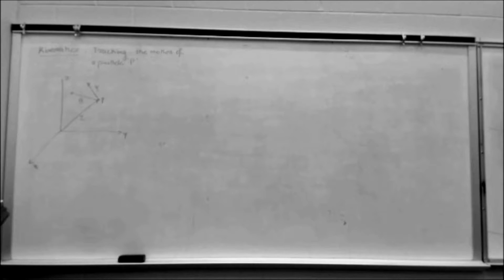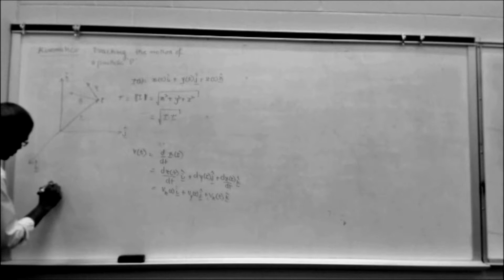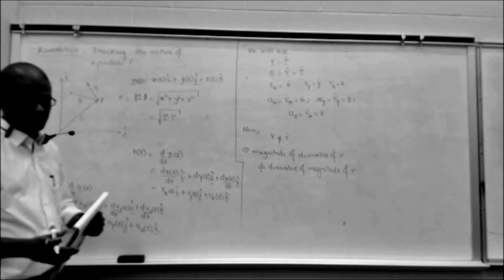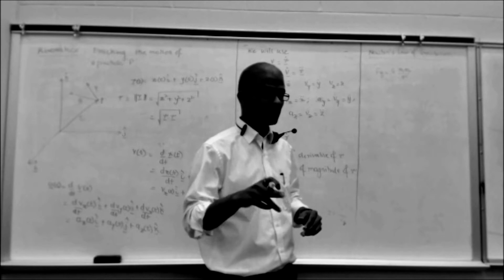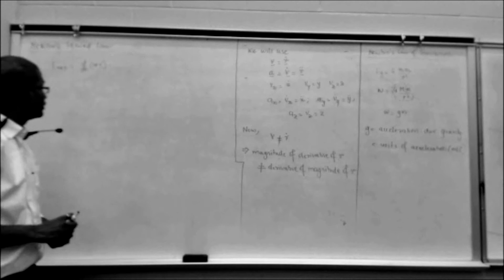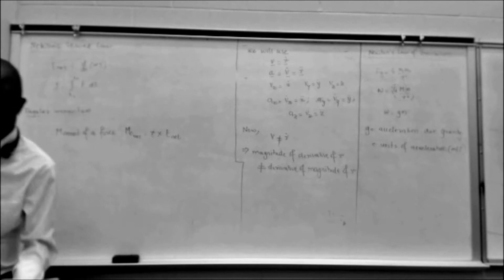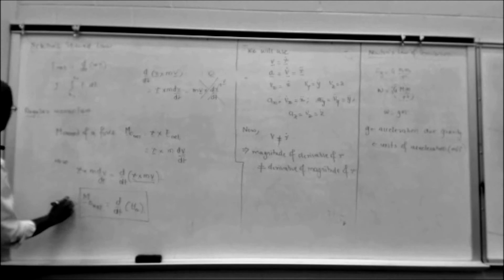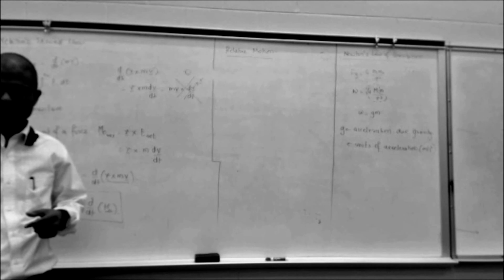Copy of AENG340_Lecture3